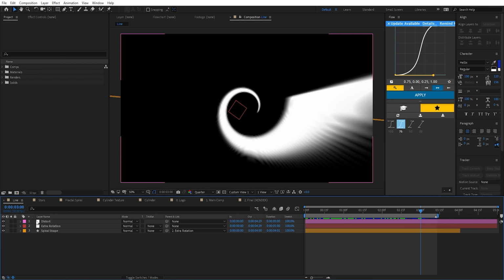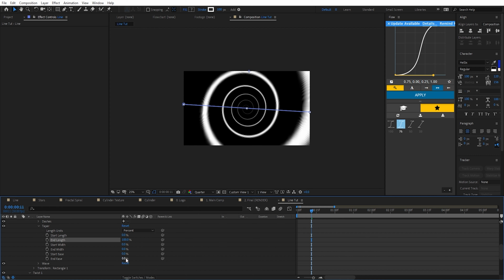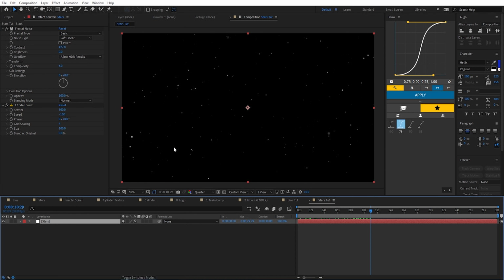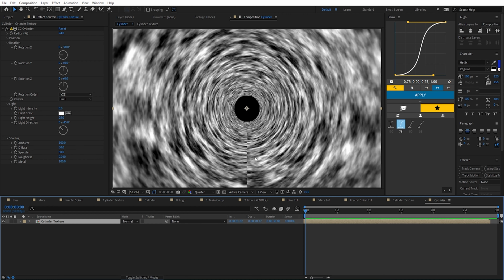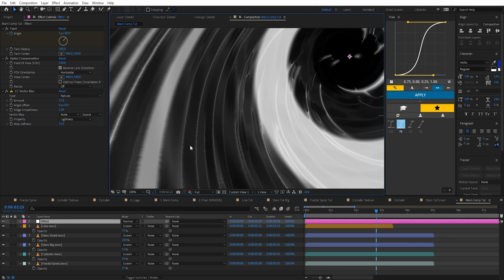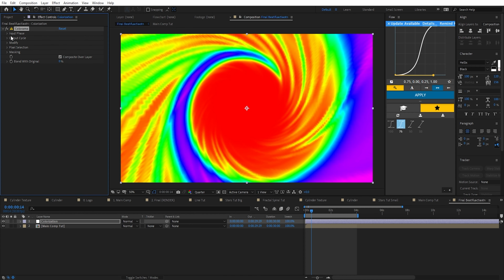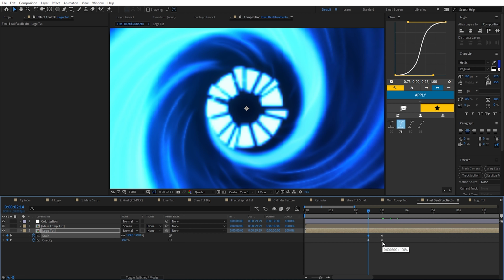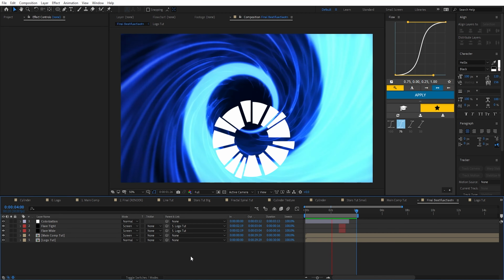Spiral Zoom - After Effects Tutorial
0:00 Sponsor Segment
0:25 Intro
1:05 Tutorial Start
3:20 Line Element
13:00 Stars Element
18:25 Fractal Spiral Element
21:05 Cylinder Element
26:05 Rendering Elements
26:50 Compositing
36:00 Colorization
42:00 Logo
50:35 Outro